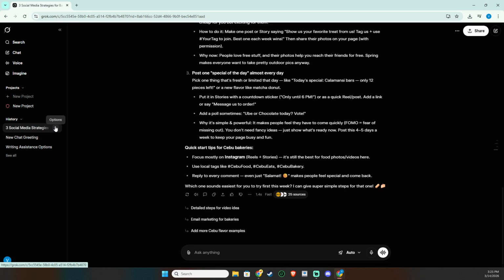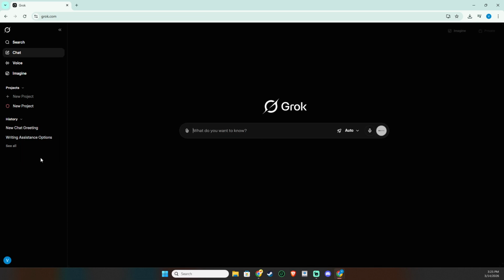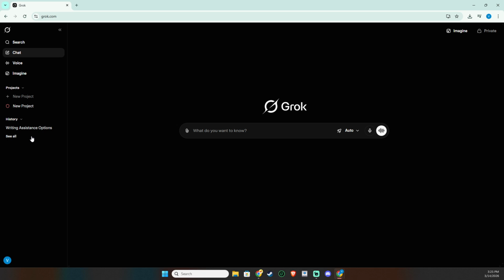How To Delete Grok AI History [2026 Full Guide]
How To Delete Grok AI History

In this video, we show you exactly how to delete Grok AI history to protect your privacy and maintain an organized workspace. We navigate the account settings and data controls on both the standalone web interface and the integrated social media platform to ensure your past conversations are removed from your active profile.

Managing your conversation logs is essential for digital security and clearing old data from the model's active memory. We focus on the data control parameters and the specific confirmation steps required to permanently erase individual chats or your entire interaction history, allowing you to reset your AI environment whenever necessary.

Technical Specs:
Software: Grok AI; Feature: Dashboard & Data Controls.